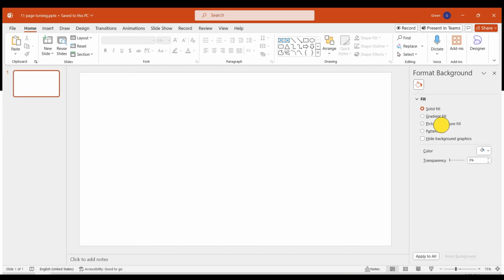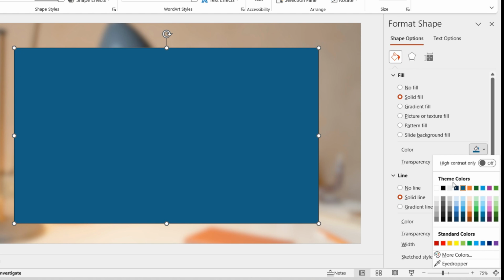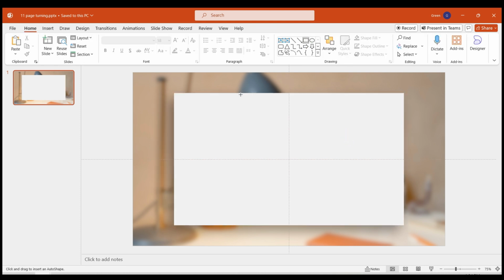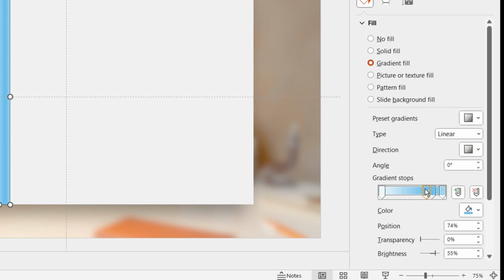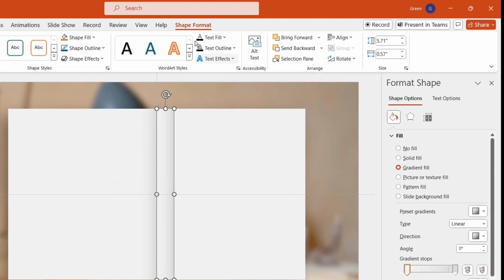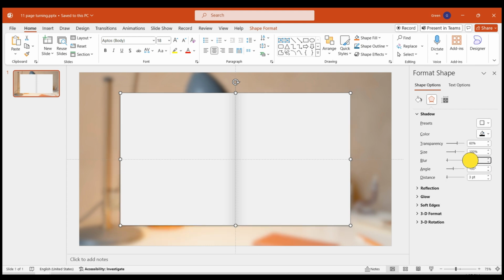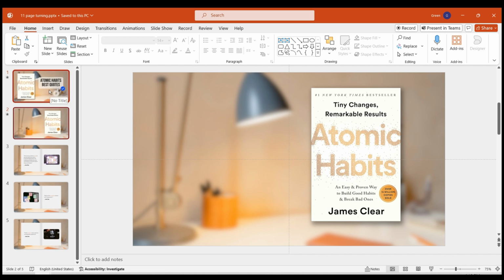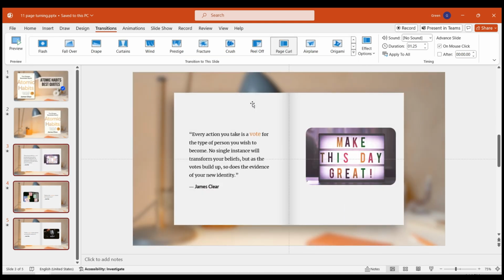Create Stunning Book Flip Effects in PowerPoint!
In this tutorial, learn how to captivate your audience with a virtual page-turning effect in PowerPoint. Elevate your presentations with a touch of creativity as we guide you through crafting mesmerizing book flip animations.

Discover the secrets behind creating lifelike book pages, spine effects, and 3D enhancements. With easy-to-follow steps, you'll soon be impressing your viewers with dynamic transitions and engaging visuals.